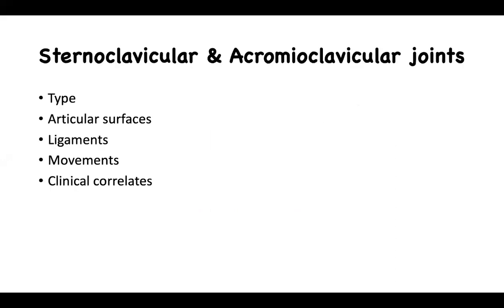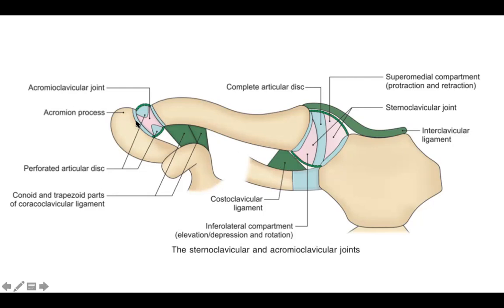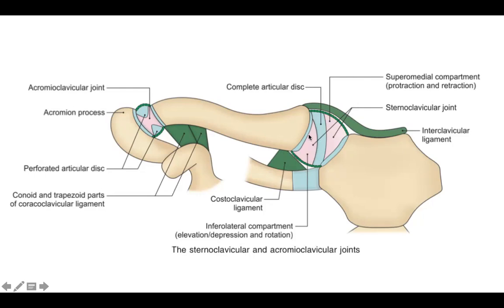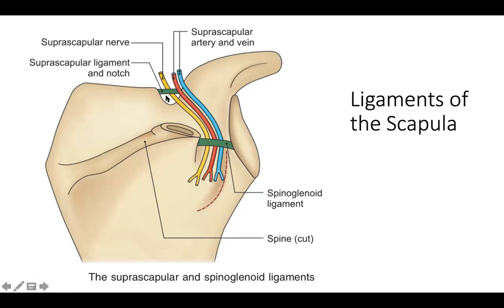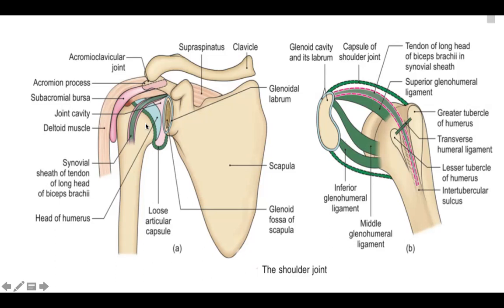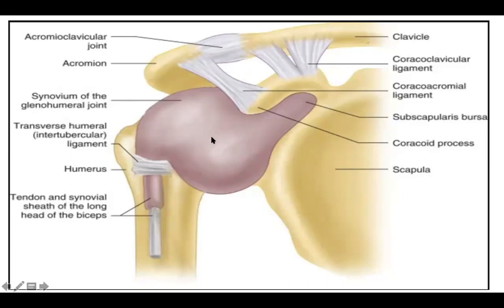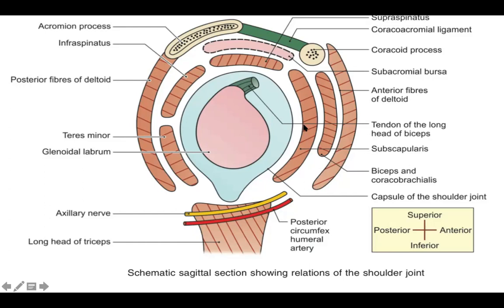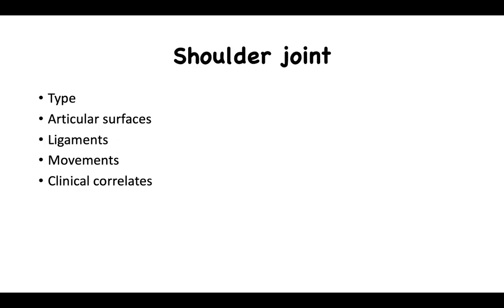Joints of the upper limb